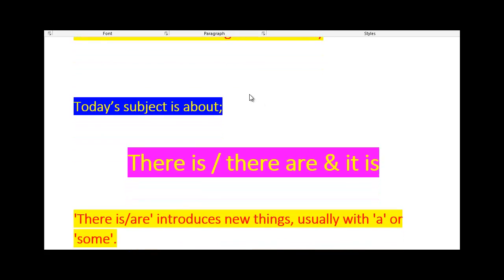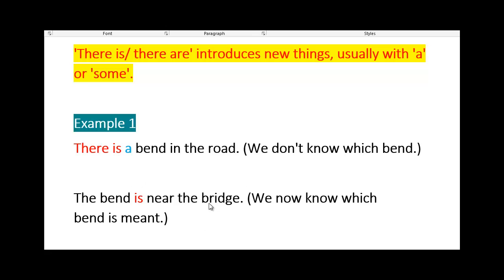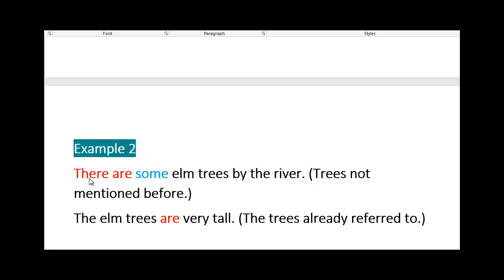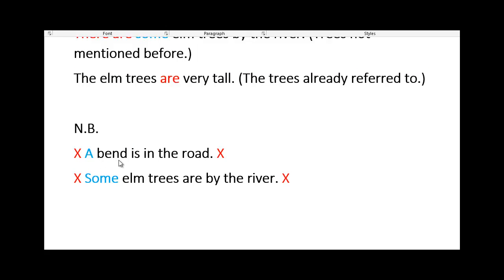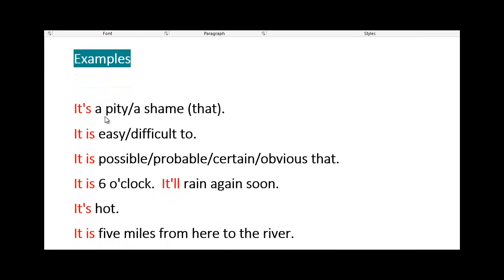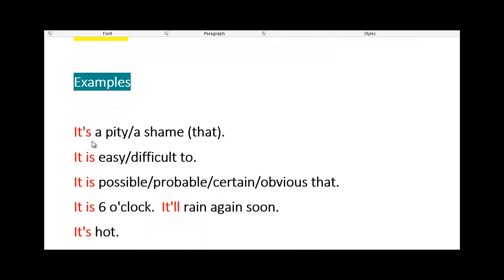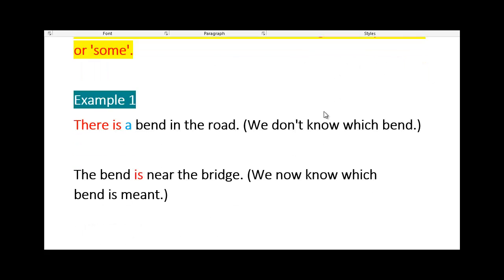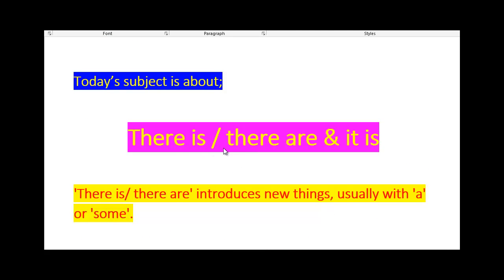There is & There are & It is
In this video...Mr. Jimmy talks about ( There is & There are & It is)